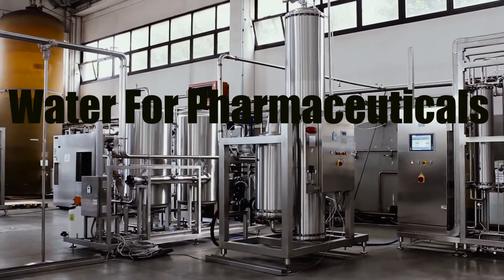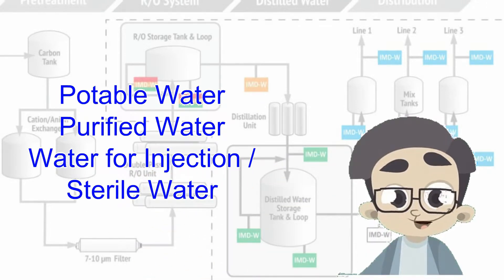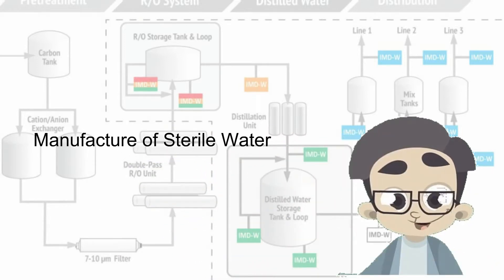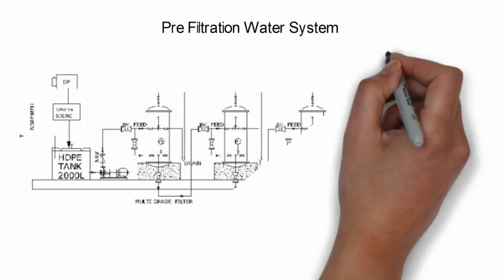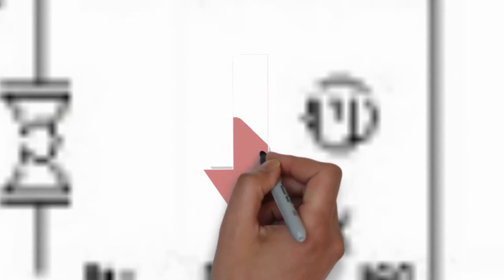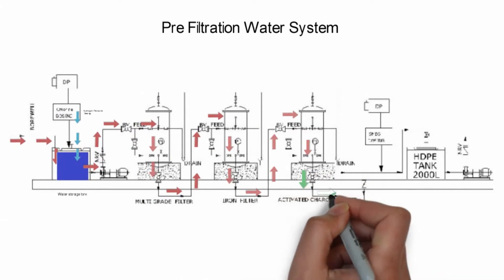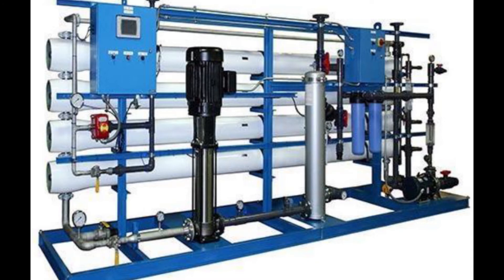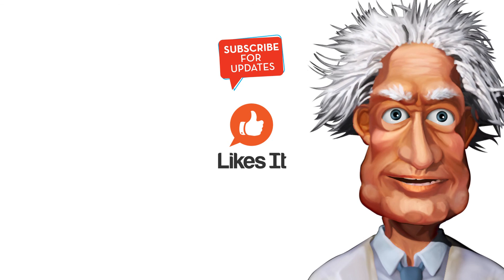Water For Pharmaceutical Use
We use 3 types of Water in a Pharmaceutical Plant 1. Potable Water for Drinking and manufacturing of Purified Water 2. Purified Water 3. Water for Injection
In this part, we have discussed Potable Water and Purified Water